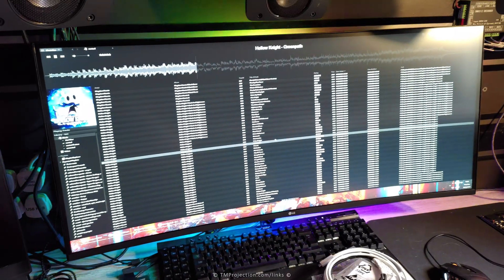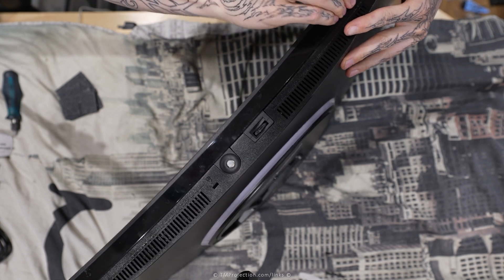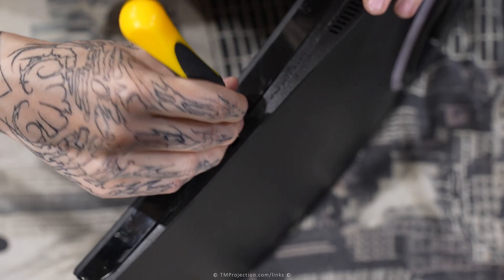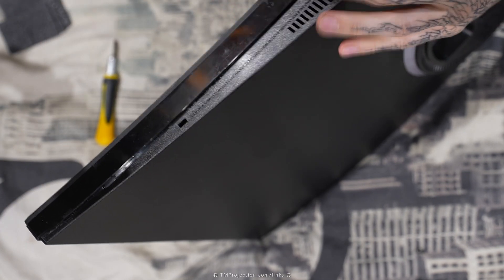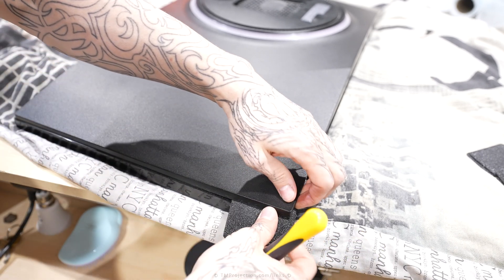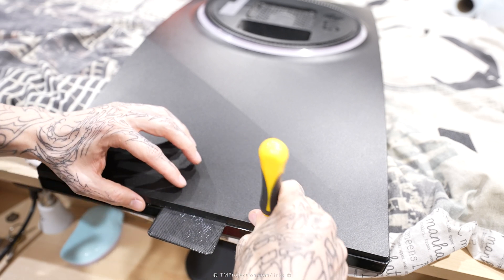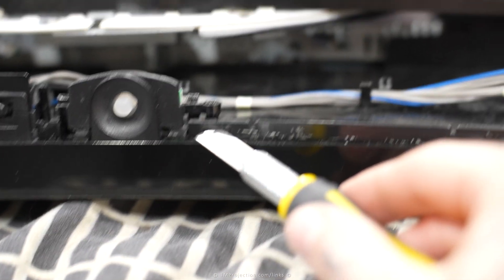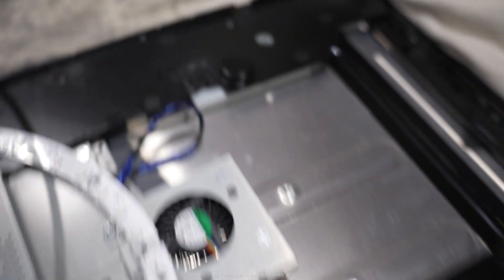LG Ultrawide Monitor 38GL950G-B Disassembly and Repair - 01 Flickering and Removing the Back Cover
In this video, I take apart and repair the LG Ultrawide Monitor 38GL950G-B, walking you through the disassembly process and sharing tips on how to address common issues. 🛠️💻 Whether you're dealing with a malfunctioning display or just want to understand how this monitor is built, I’ll guide you through the steps to carefully open it up and perform any necessary repairs.

From unscrewing the casing to dealing with internal components, I explain everything in detail so you can confidently perform the same repairs on your own monitor. If you're a tech enthusiast or need to fix your LG ultrawide monitor, this video will be a helpful resource.